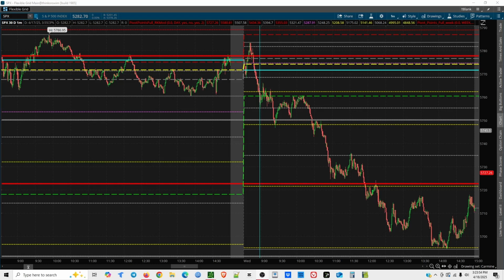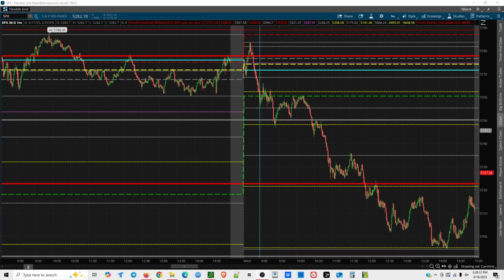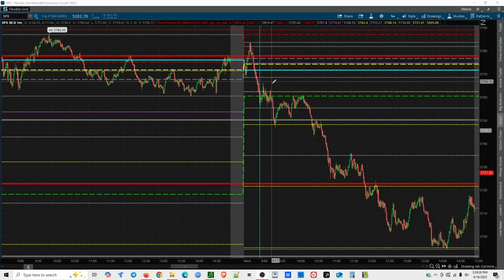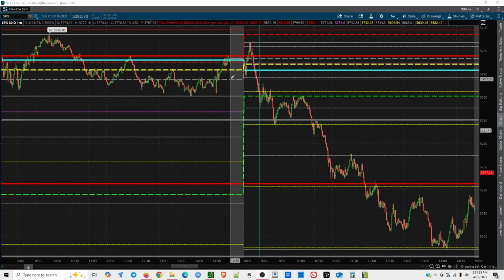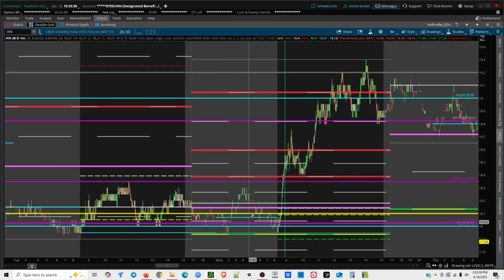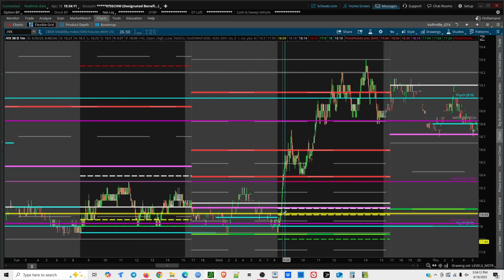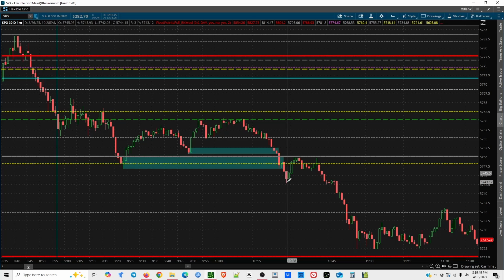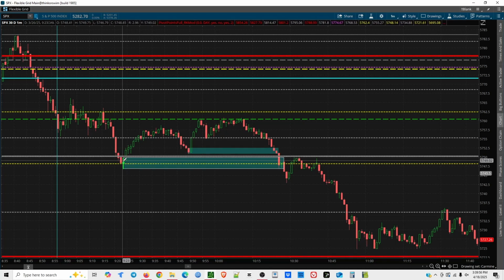I Never Look for Bounces When This Happens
This video covers those days when you should just stop looking for bounces.

The longer you're 'IN' a trade, the more risk you face of the trade going against you.  That's why I love to scalp in $100 - $200 increments...getting in and getting OUT quickly.

This channel shows you how to take TEN, $100 scalps every day by watching multiple instruments for the predetermined bounce lines where the algos from the institutions, banks, hedge funds and market makers are set to take THEIR entries.

Algos are not intuitive. They don't trade based on their 'FEELINGS'.  They have very specific rules and instructions based on very specific spots that are on MULTIPLE instrument charts and MULTIPLE time frames.

I show you WHERE these spots are, WHERE the bounces are MOST LIKELY to happen -- so you can exploit these moves, just like me -- every day, multiple times per day.

Watch my "CRUCIAL BASICS" Playlist here, where you learn the details behind the LEVELS to watch and how to exploit them.